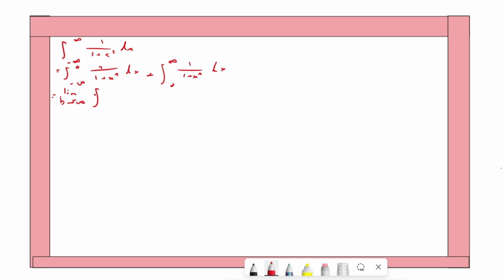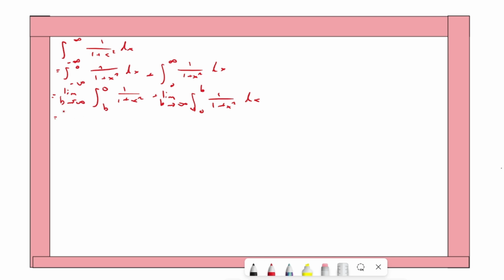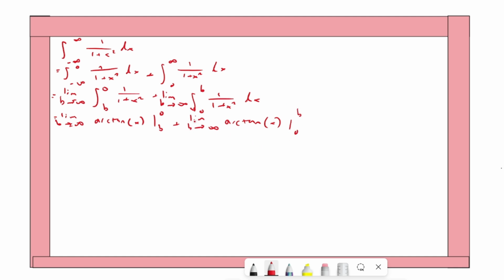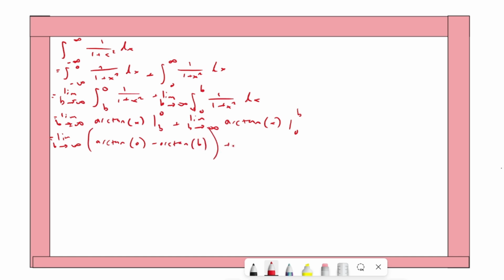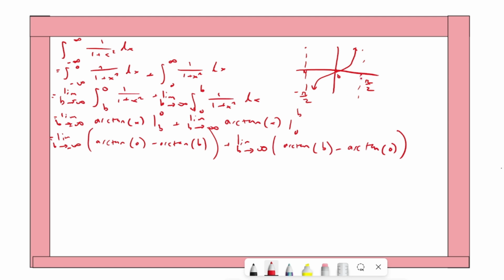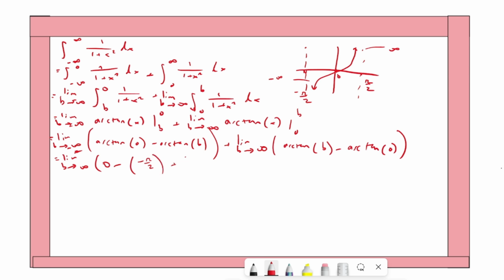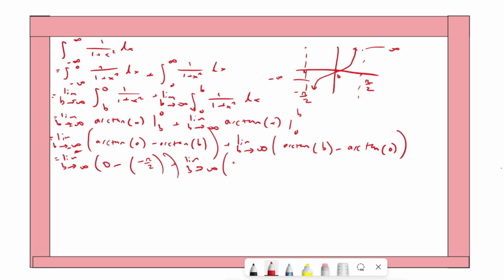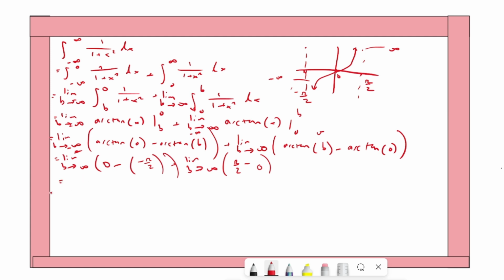Improper Integrals (infinity bounds): Calculus II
Here we learn about dealing with integrals where the bounds are infinity - in this case, I picked a pretty standard integral you might already know - arctan(x) - but the tricky part is learning about how limits and infinity work when using integration in this way. Hope this helps! This is usually helpful when you start learning later in the course about infinite series, which sometimes use this process. I probably will not be making another teaching video for a while. I just wanted to finish up the calculus integration methods I started last winter, since I actually do like them haha... anyways, thanks again!